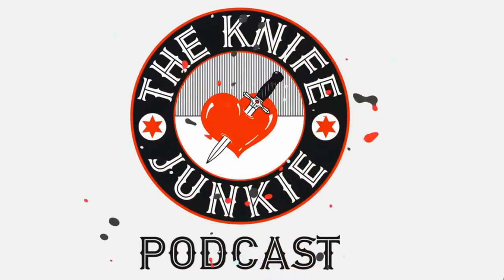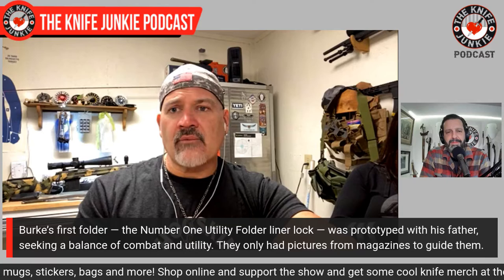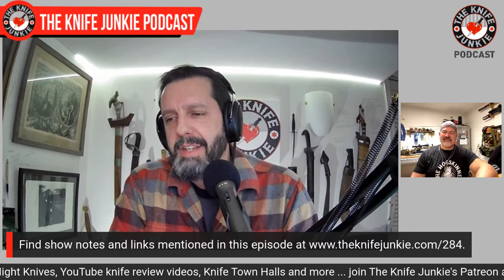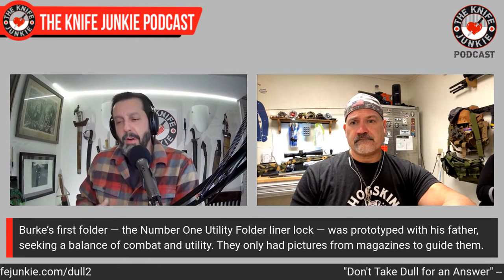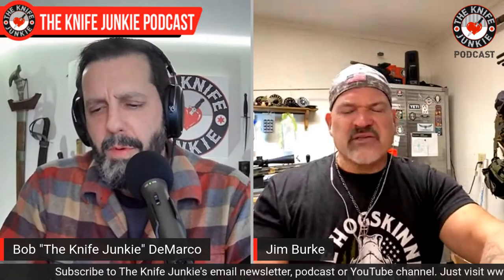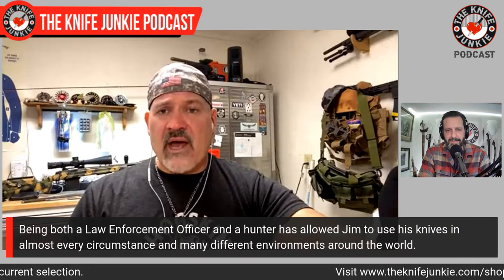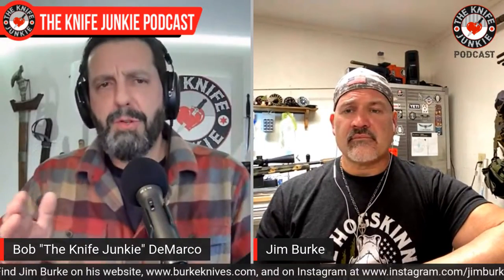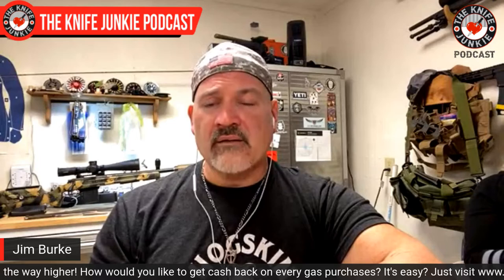Custom Knife Maker Jim Burke - The Knife Junkie Podcast Episode 284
Custom knife maker Jim Burke joins Bob "The Knife Junkie" DeMarco on episode 284 of The Knife Junkie Podcast.

Burke made his first knife when he was 15 and has made knives on and off as his interest in cutlery grew. In 1994 he became a law enforcement officer when he discovered anew the value of a tough folding knife.

Burke’s first folder — the Number One Utility Folder liner lock — was prototyped with his father, seeking a balance of combat and utility. He ended up making the Number One Utility Folder for fellow officers and friends for the cost of materials.

Being both a law enforcement officer and a hunter allowed Burke to use his knives in almost every circumstance and in many different environments around the world.

Burke Knives makes cutlery for military and high-end collectors alike, from the ultra-robust to the super-fine. In addition to combat and collector knives, Burke makes a slip joint called the Rebel and M.A.P. Pen (Multiple Application Pen). Burke Knives also has a production folder called the Hitman in collaboration with Boker Knives.

🔪 SHOPPING FOR A KNIFE 🔪
The Knife Junkie Knives for Sale Webpage --